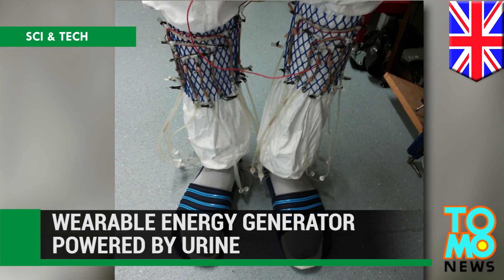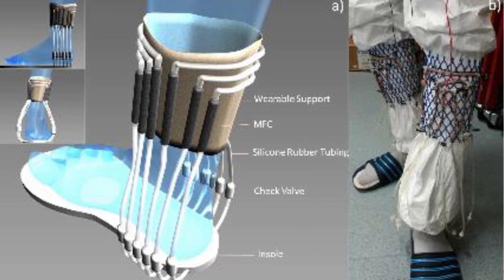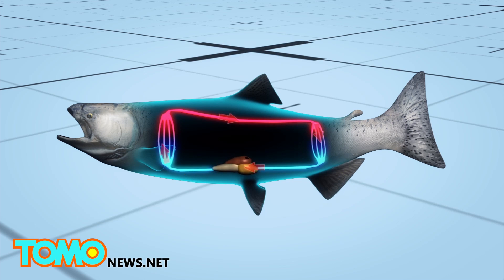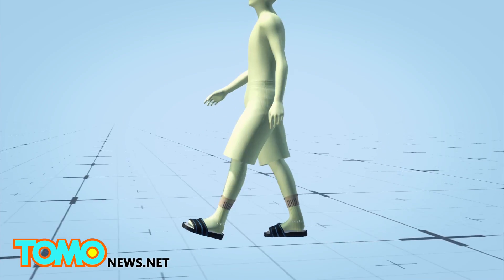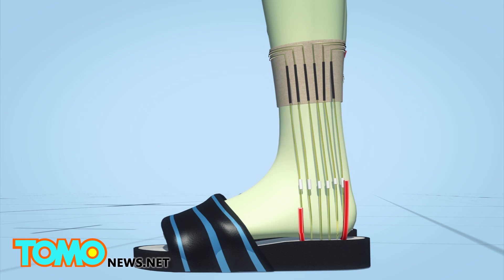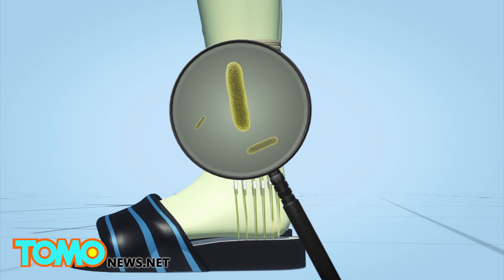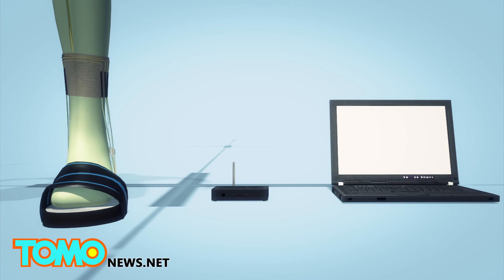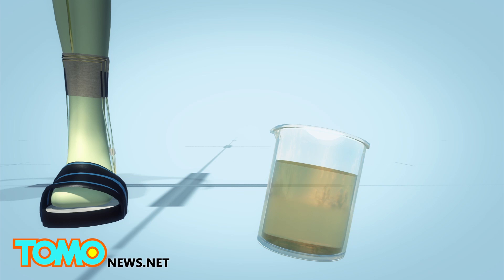Cool technology 2015: urine-powered socks can charge wireless transmitters - TomoNews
BRISTOL, UK — Urine could become an alternative energy source to fossil fuels, according to the inventors of socks which use waste fluid to create electricity.

The wearable technology can generate enough electricity to power a wireless transmitter, researchers at the University of West England (UWE) said in a press release.
Soft tubes placed under the heels of the footwear ensure that urine keeps being pumped while a person is walking. The pumped urine passes over microbial fuel cells (MFCs), which are energy generators located inside the footwear's material support.

The MFCs contain bacteria capable of eating the urine and breaking it down, producing electrons in the process.

The electricity created is then able to power a wireless transmitter that sends a signal to a computer.

The invention was inspired by the simple cardiovascular system of fish, the researchers said.

The technology can use any organic waste to produce electricity, and could be an alternative to fossil fuels, according to the UWE press release.

The invention also opens up the possibility to use waste to power portable and wearable devices, according to Ioannis Ieropoulos, from the Bristol BioEnergy Center at UWE.